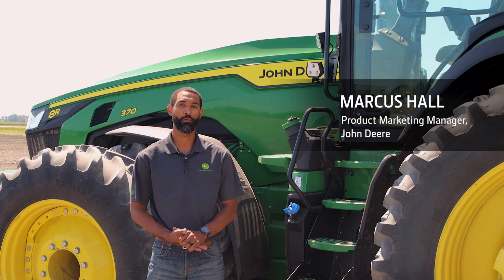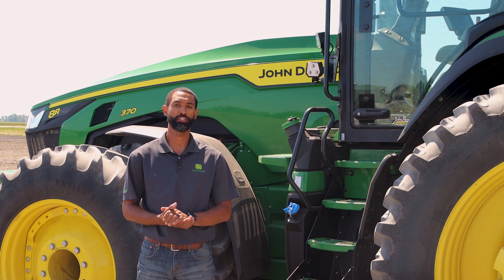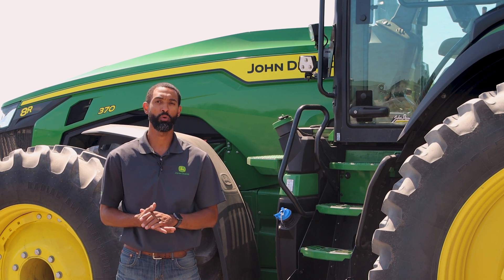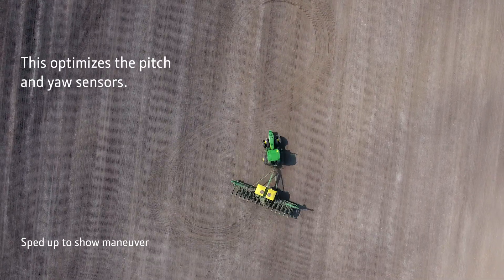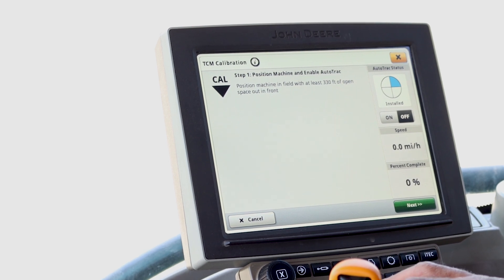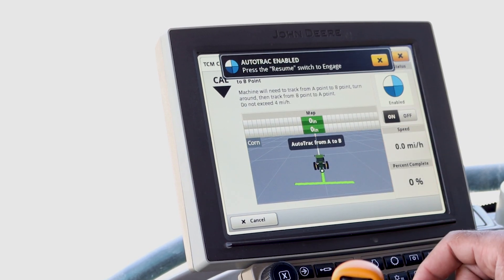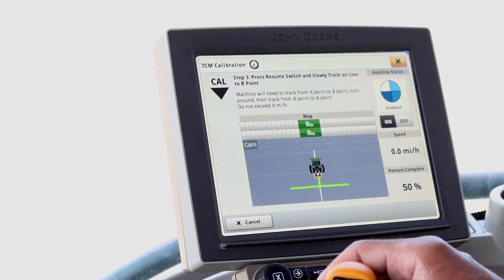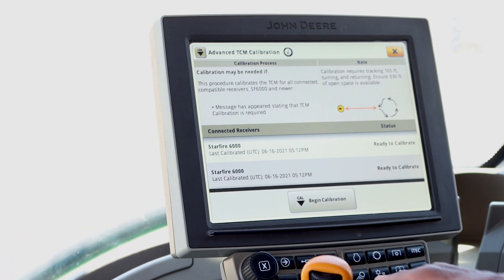John Deere | StarFire™ Advanced TCM Calibration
Learn how to perform an Advanced TCM Calibration to set the roll, pitch, and yaw angles of the receiver. This helps optimise machine tracking lines and coverage maps for documentation. This must be performed when a new StarFire™ receiver is installed on a machine, or when it is moved from one machine to another. The Advanced TCM calibration allows users to calibrate machine and implement receivers at the same time.